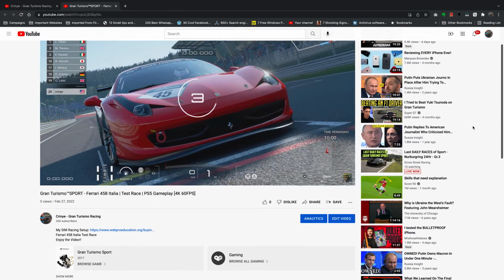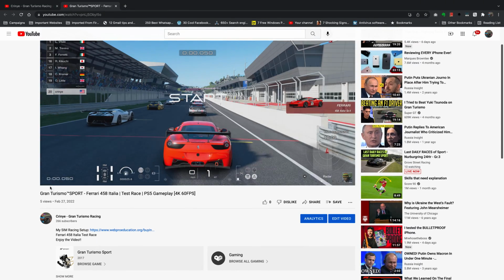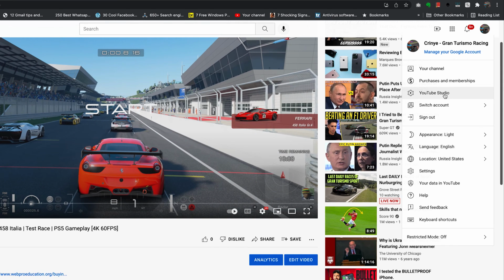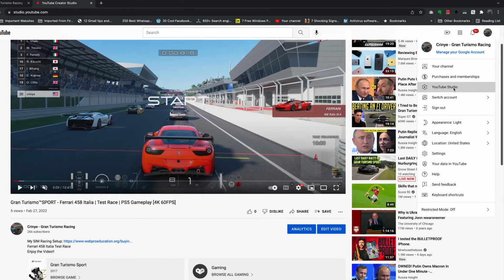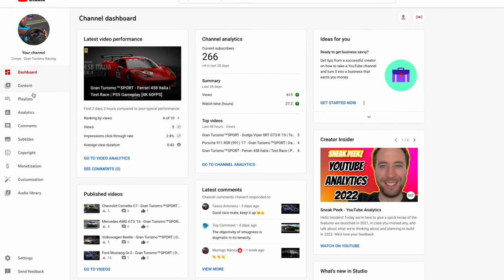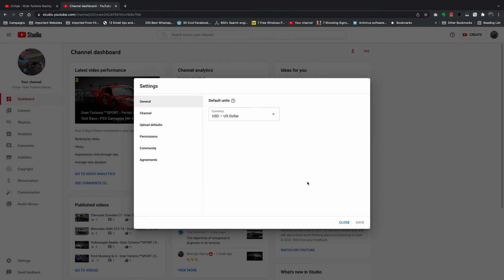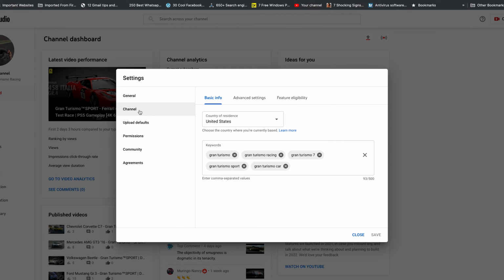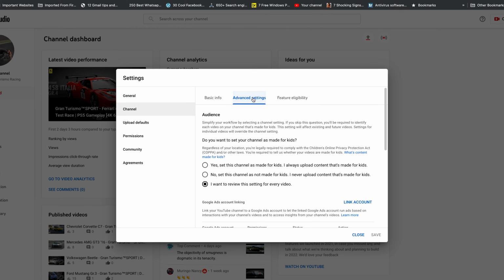How To Hide Subscriber Count On YouTube Channel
Here's how to hide your subscriber count on your YouTube channel. If you don't want your channel visitors to see how many subscribers you have,  YouTube let's you hide that number.

1. Go to YouTube.com and sign in to your account
2. Click on the profile icon and select 'YouTube Studio'.
3. On the YouTube studio page, click on Settings in the lower left side
4. The settings pop up Window will appear. Click on 'Channel'.
5.  Under Channel,  click on 'Advanced Settings'
8.  Click on 'Save'.

Timestamps:
0:00 - Intro
0:24 -  How To Hide YouTube Subscribers
1:08 - Testing Hidden subscriber count on channel.
1:29 - Outro

Cell Phone Tripod Adapter